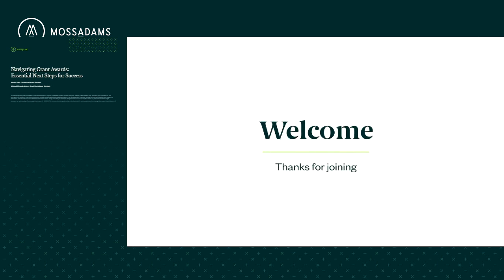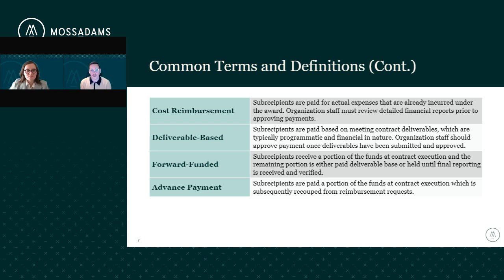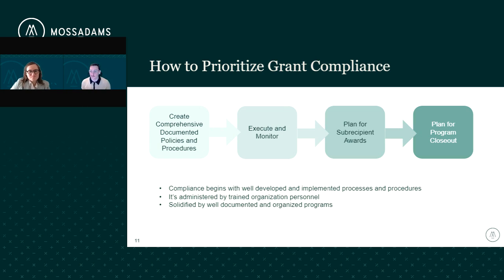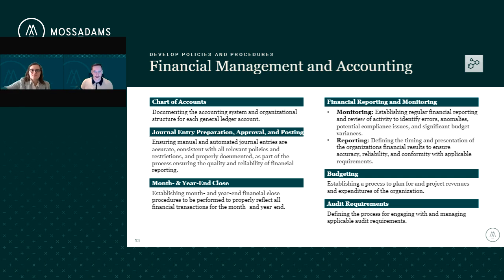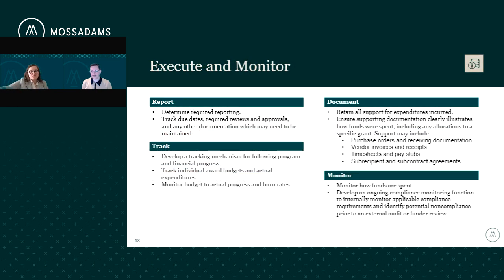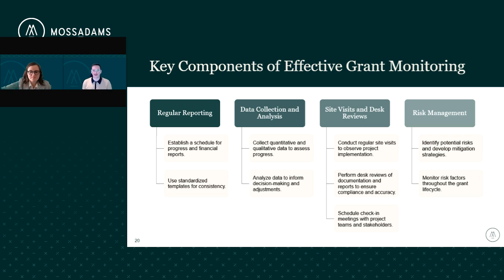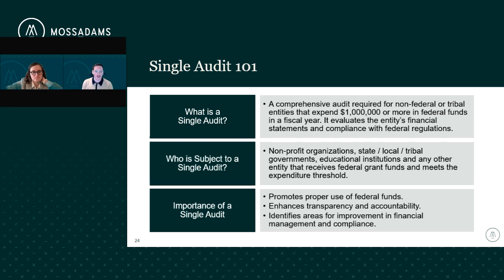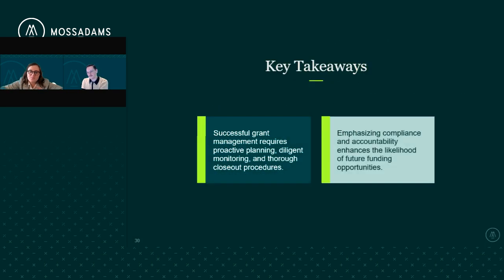Navigating Grant Awards: Essential Next Steps for Success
A Moss Adams webcast, presented by Megan Otto, Senior Manager, and Michael Miranda-Moore, Manager, on December 11, 2024.

Join our webcast for an engaging session on confidently managing your award and steering clear of common pitfalls. We’ll explore:
- How to develop a project plan that includes risk management and key policies
- Essentials for implementing an effective subrecipient monitoring plan
- Award guidelines and compliance for grant monitoring
- Common post-award pitfalls and strategies for avoidance